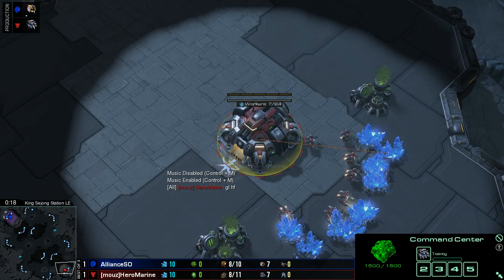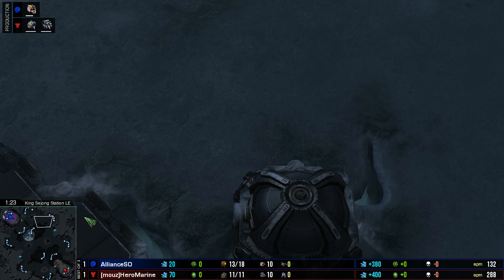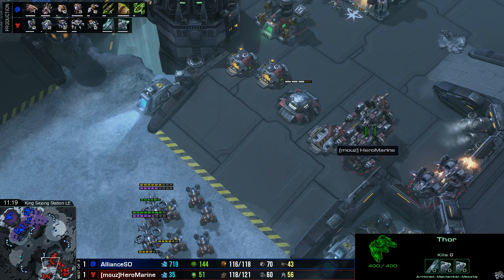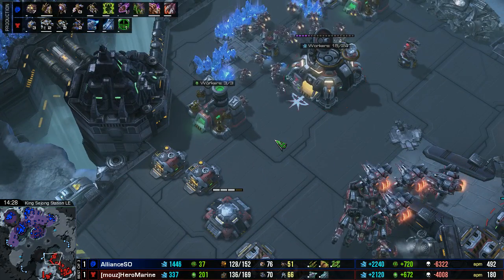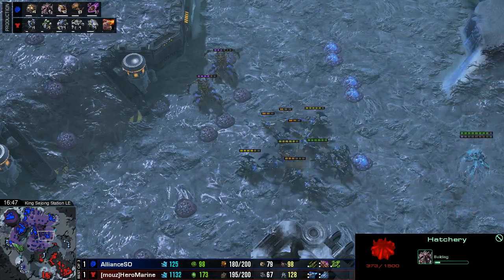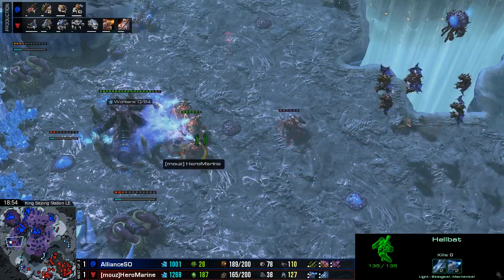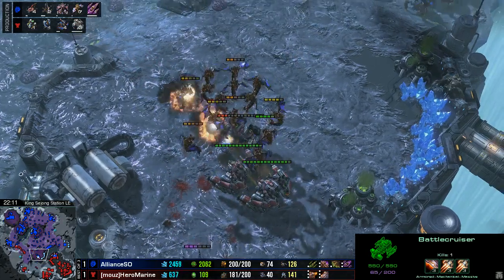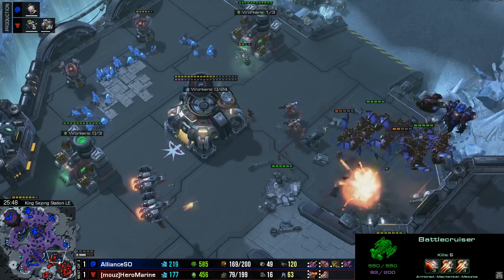HeroMarine vs SortOF G3 - WCS EU Qualifier#2